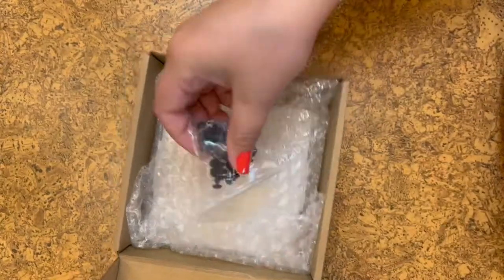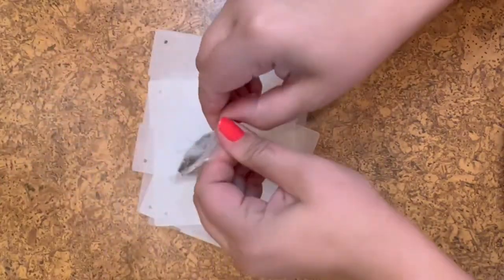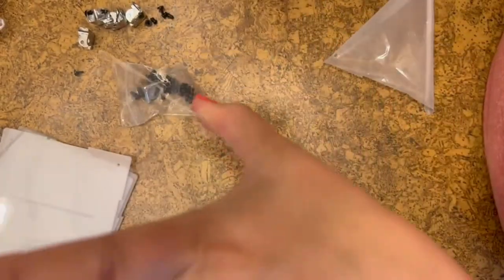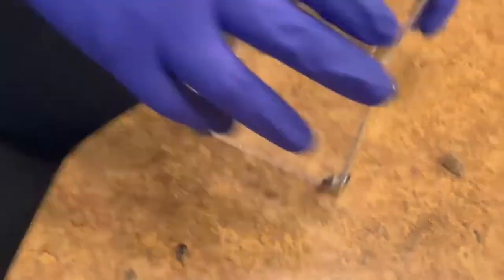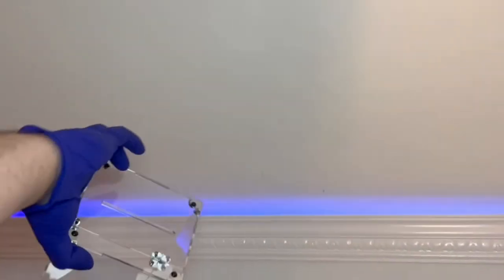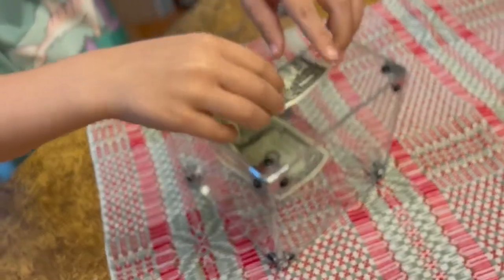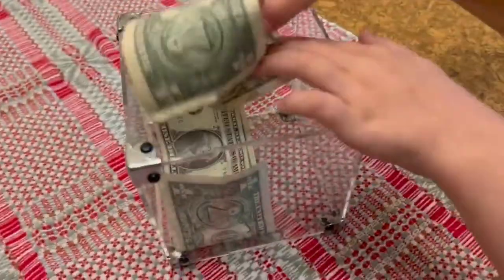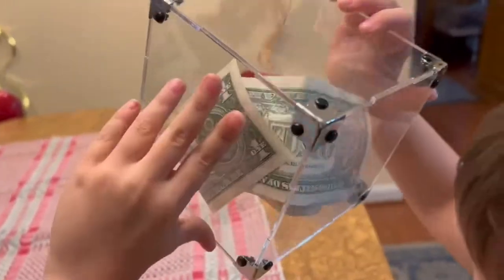DIY Kids Piggy Bank with Gasket for Protect,Clear Acrylic Money Saving Bank Jar for Cash and Coins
DIY Kids Piggy Bank with Gasket for Protect,Clear Acrylic Money Saving Bank Jar for Cash and Coins,Piggy Bank for Boys Girls Adult